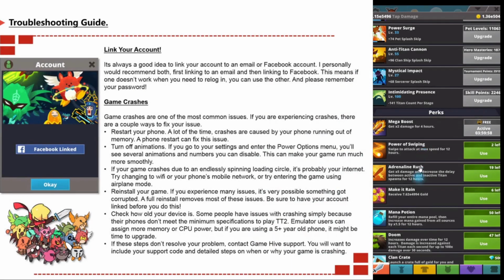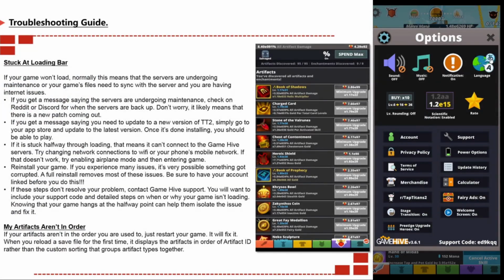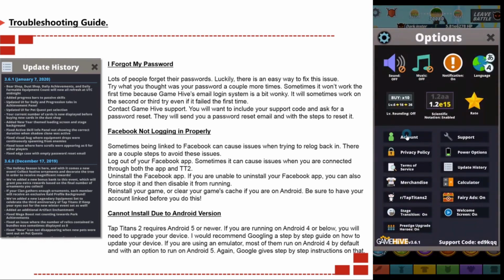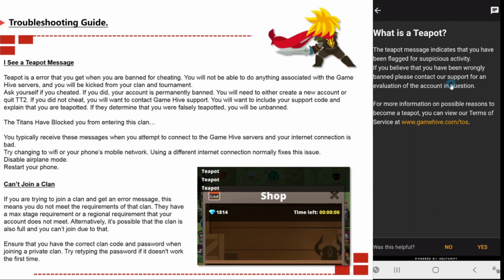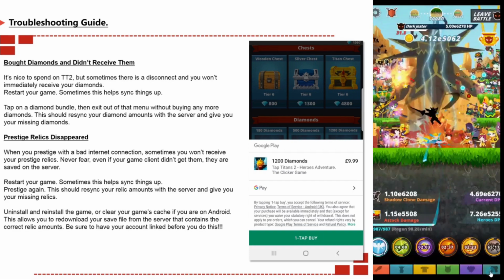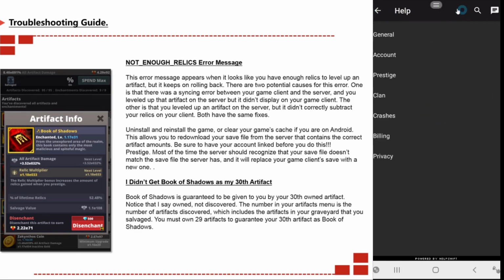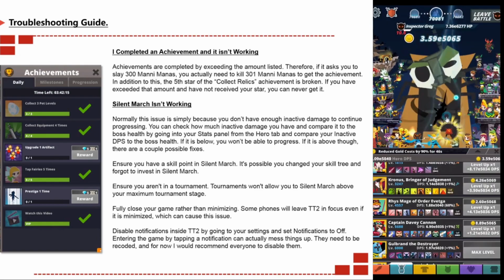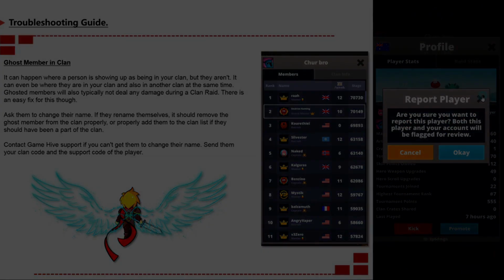Tap Titans 2 | Troubleshooting Guide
While playing TT2 has the game ever froze, crashed, bugged? prevented you from collecting your rewards? Well this guide will help solve all those unwanted problems!

MY GEAR I USE:
○ Logitech C920 HD Pro Webcam
○ Razer Seiren X USB Microphone
○ Desk Ring Light and Phone holder
○ Desk Stand Ring Light
○ Mobile Game Controller

❤️Soulrise❤️